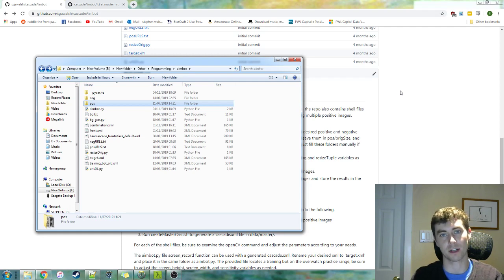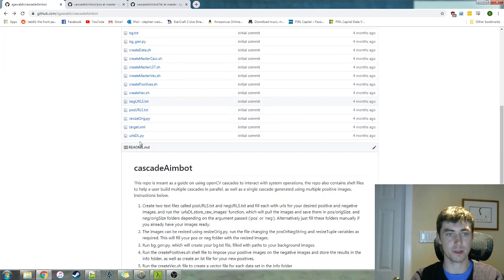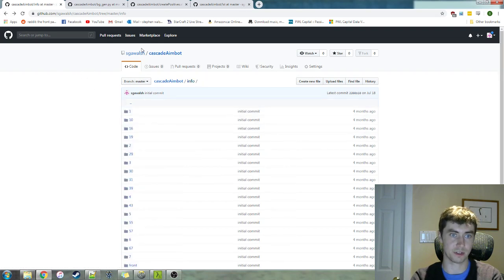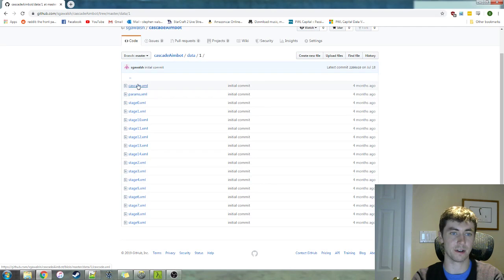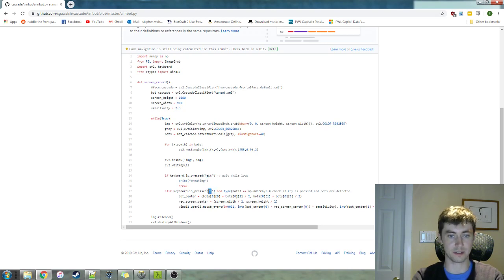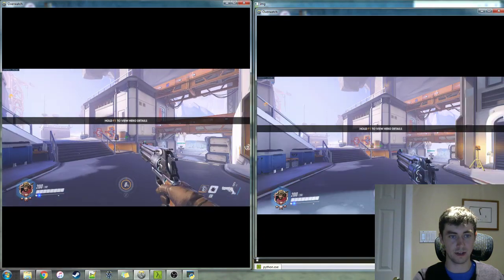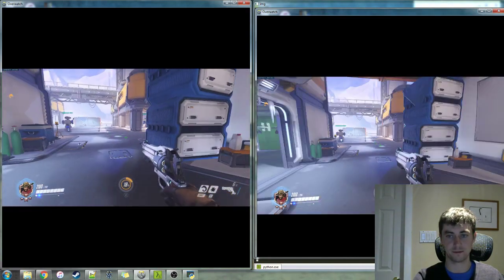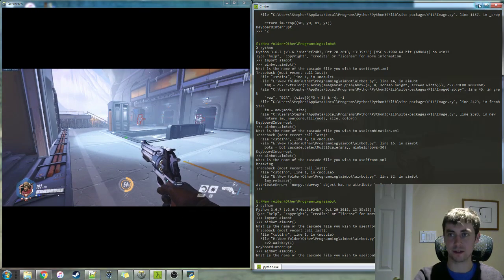Creating an Overwatch Aimbot using OpenCV